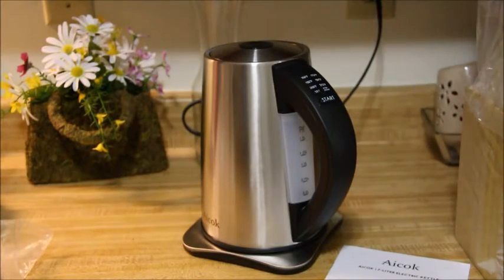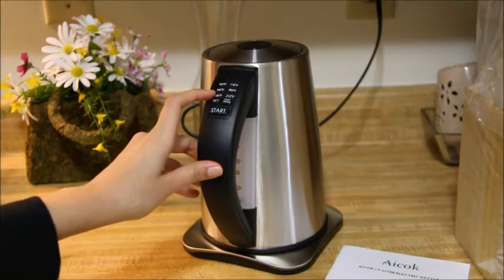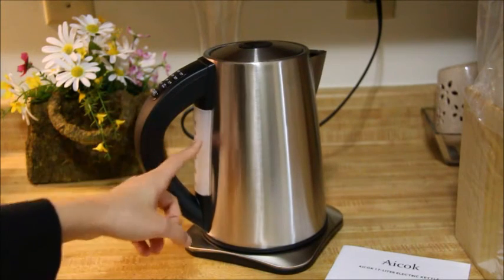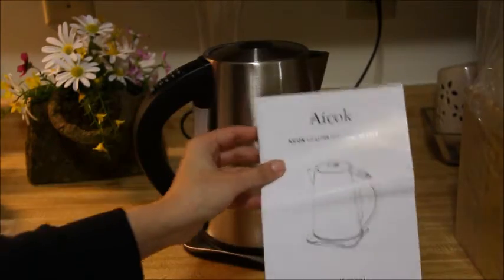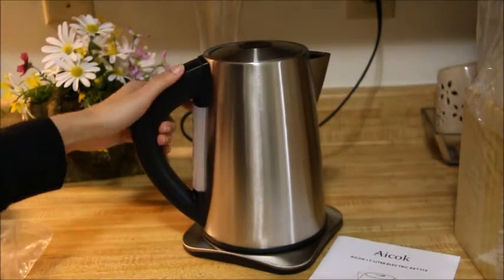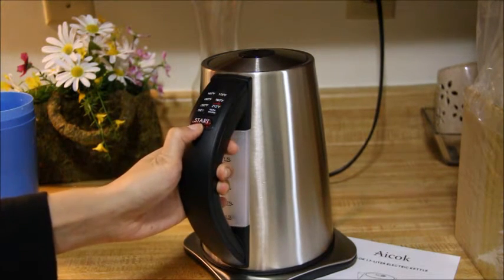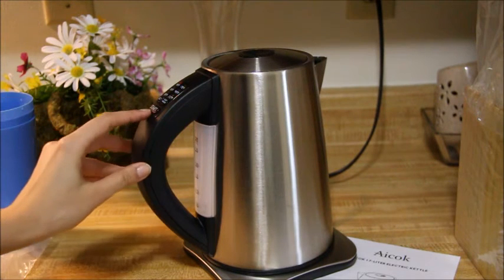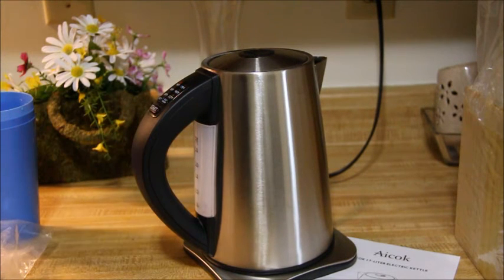Aicok 1.7-liter Variable Temperature Electric Kettle Stainless Steel Cordless Water Kettle